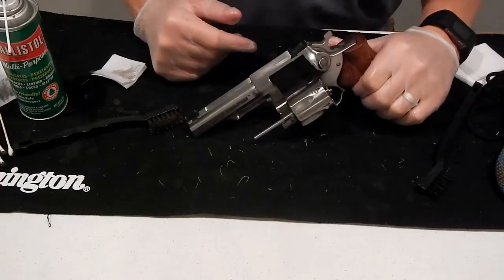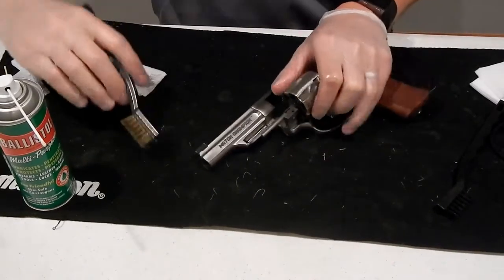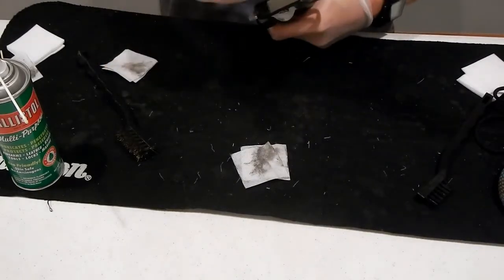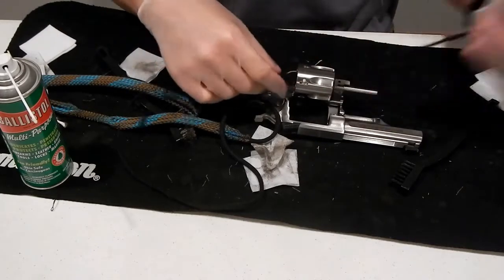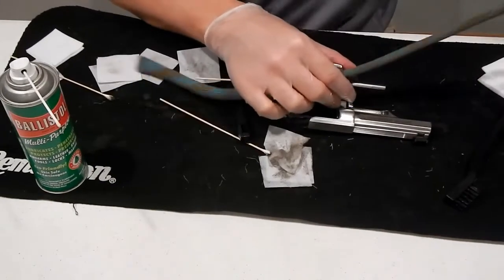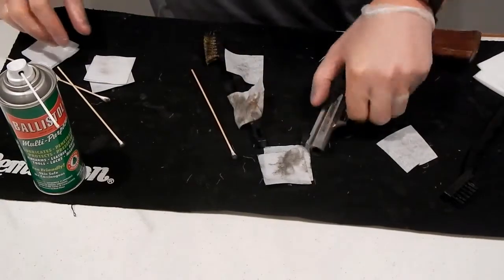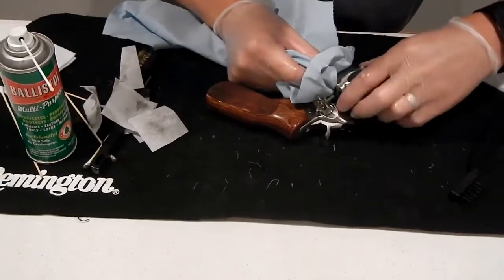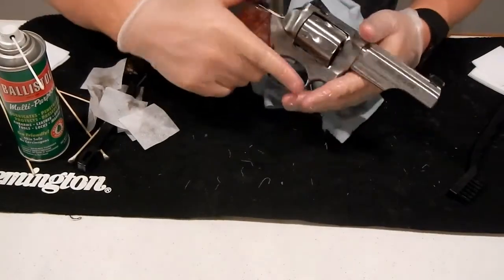Ruger GP100 Match Champion Cleaning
This video review is of the cleaning process I use to clean my firearms.  In this case I am cleaning my Ruger GP100 match champion but I use the same basic process on all of my revolvers.  I’m sure some other people use a different method or tools but this is what I do and it works for me.  If you would like to buy some of the products used in this video I have links on my website to amazon.com, the links can be found I especially recommend Balistol to act as your cleaner, lubricant, and protectant.
If you enjoy these videos I would appreciate any of the following:
to view additional photos, blogs, and recommended products.